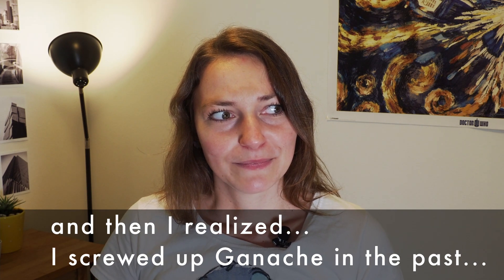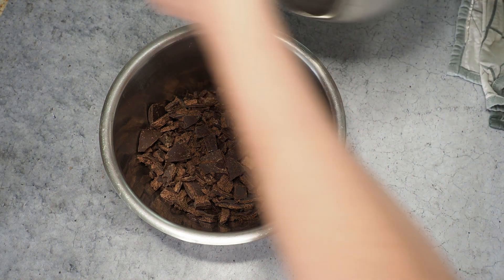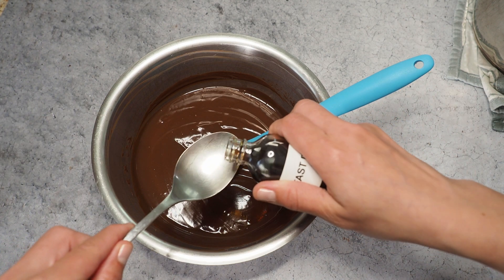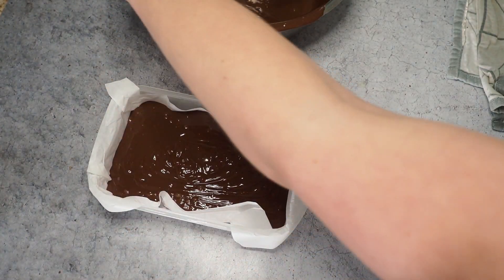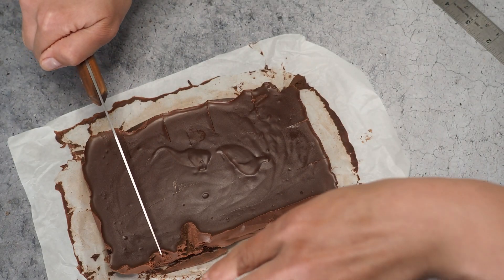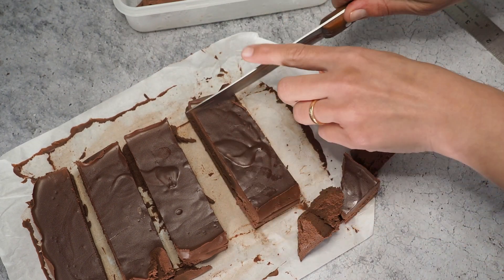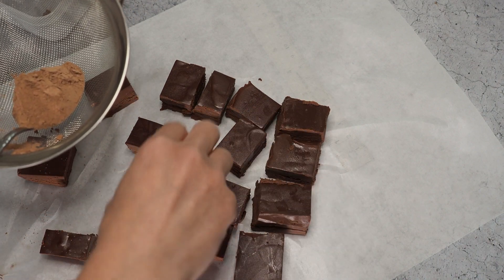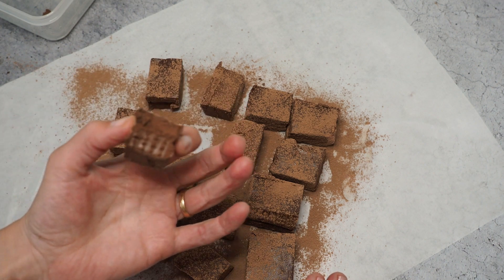Nama Chocolate - Chocolate Ganache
Melt in your mouth chocolate confection. Basically a solid, yummy chocolate ganache.  Definitely give them a try - vegan or with dairy!

You can swap out the heavy cream with oat or coconut creamer and the butter with vegan butter. Of course you don’t have to use liquor, feel free to enjoy completely without any additional flavoring but mint oil or any other flavoring is great, too.

No matter which version you choose this one is a winner :)

And here's the recipe!
Ingredients:
- 330 g or 2 cups dark chocolate (I used 78% dark)
- 250 ml or 1 cups cream (dairy or non dairy)
- 1 tablespoon butter or vegan butter
- 1 tablespoon liquor of your choice (brandy, rum, whiskey works nice, but mint or orange oil is great too)
- 50 g or 1/4 cup cocoa powder

Instruction:
1. Line baking dish with parchment paper
2. Place chopped chocolate into bowl
3. Heat up cream and butter in a small pot until it simmers slightly
4. Pour hot cream/butter mix over chocolate in 2 steps and stir well
5. Add flavoring/liquor
6. Pour mix into baking dish
7. Freeze 2-3 hours
8. Slice squares with hot knife
9. Using a sieve, dust cocoa powder over square

Glass bowls from Pyrex recommended set
Glass bowl from Pyrex Single 8 cups
Glass bowl from Pyrex Single 1 pint
If you want something similar from Amazon, I’d take a look at this one